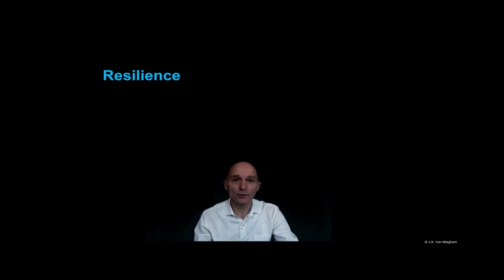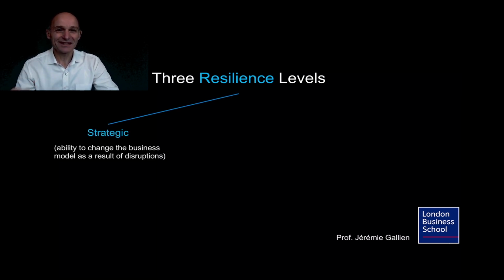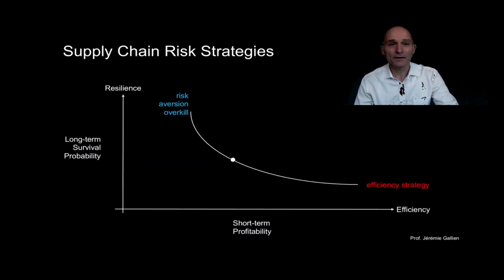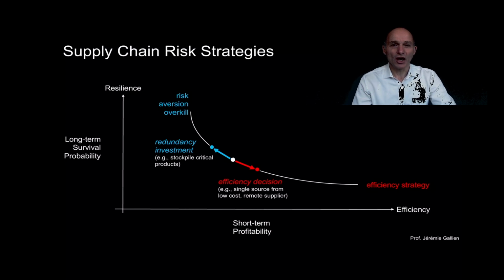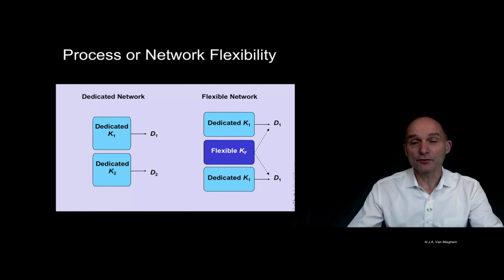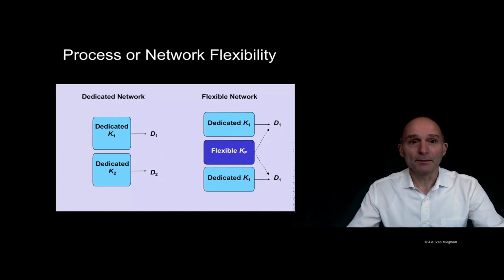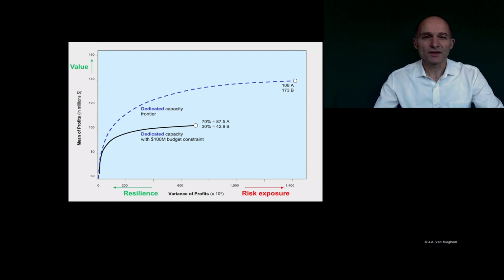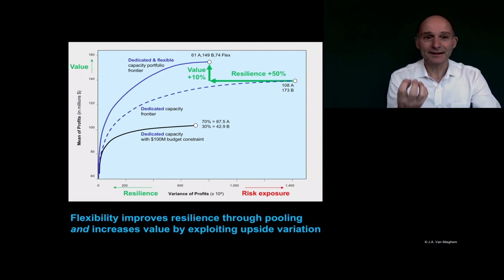What is Resilience versus Flexibility in Operations and Supply Chain Management? (6min)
In this video I review the distinction between resilience and flexibility, and illustrate why flexibility is a desirable way to build resilience in your operations and supply chain.
Resilience refers to the ability to bounce back from downside risk;
Flexibility refers to the ability to handle both downside AND upside risk.
A little bit of flexibility goes a long way: it provides resilience AND can improve profitability.